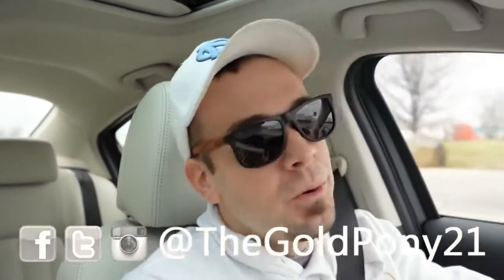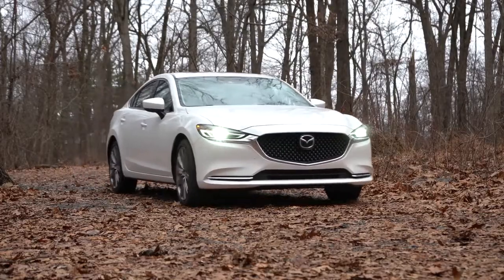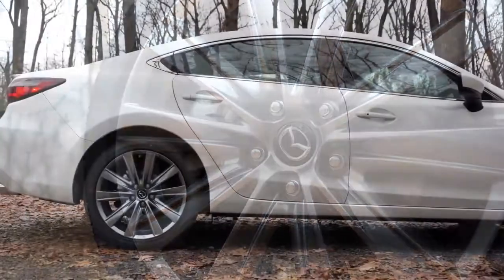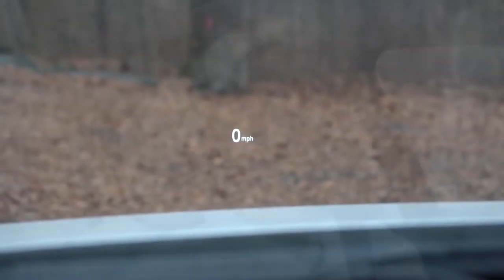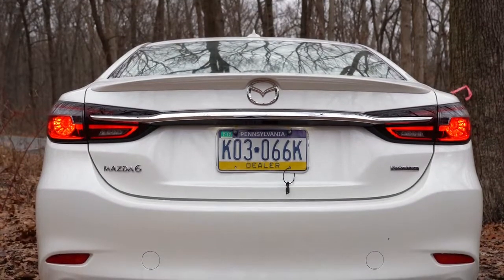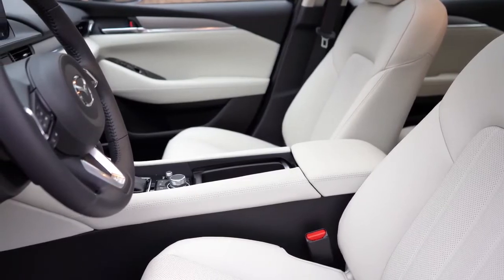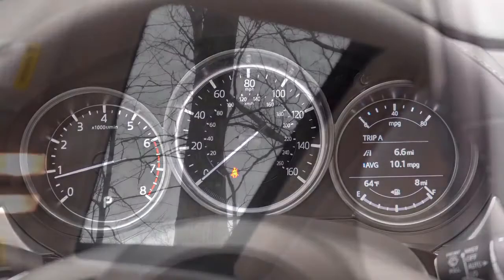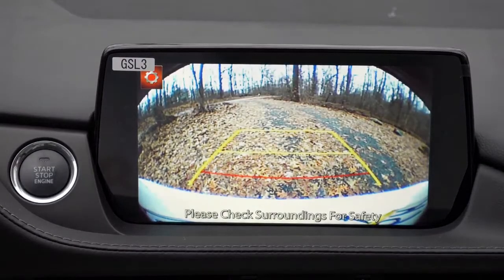2020 Mazda 6 Review | NEW Upgrades for 2020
In this video I'll go for a test drive & completely review the NEW 2020 Mazda 6! I'll test out acceleration, braking, paddle shifters, steering feel, rear legroom, sound system, exhaust clip & much more!

Big thanks to Jack Giambalvo Mazda in York, PA for allowing me to check out the NEW 2020 Mazda 6.